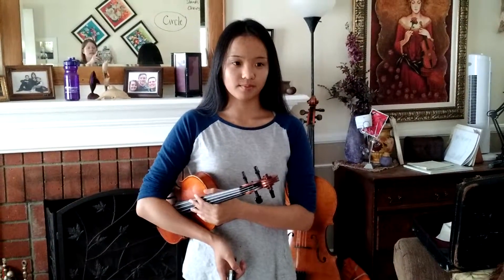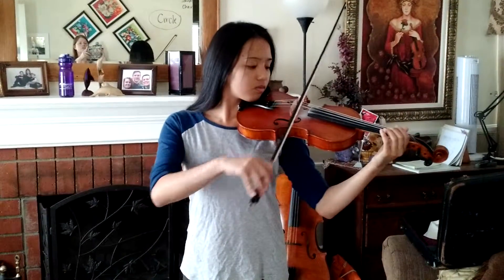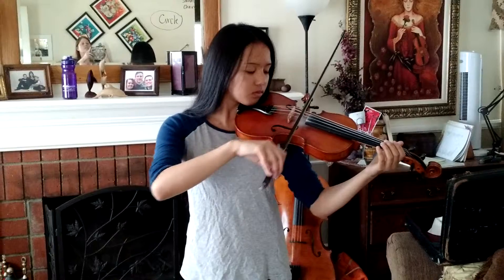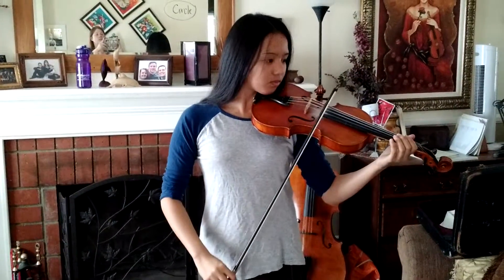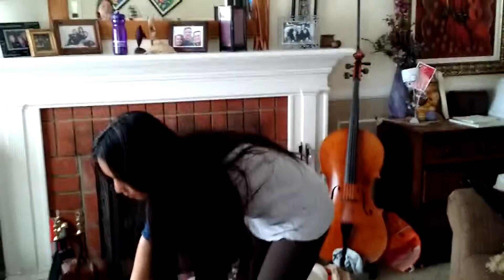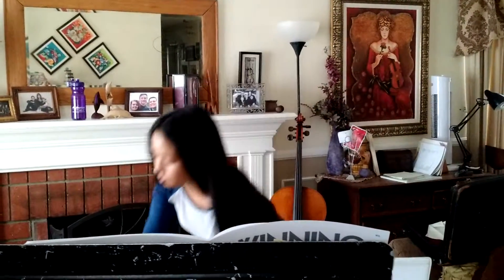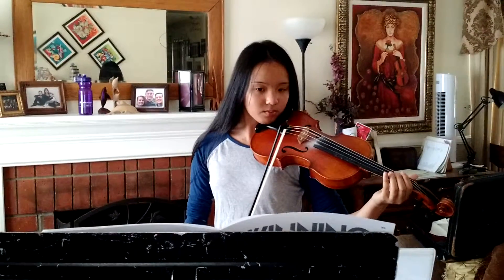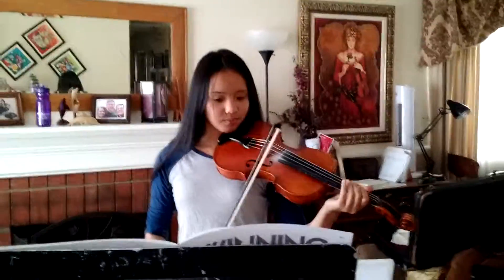Beginning Violin Lesson 2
We are adding long bows and rhythm practice to this week.